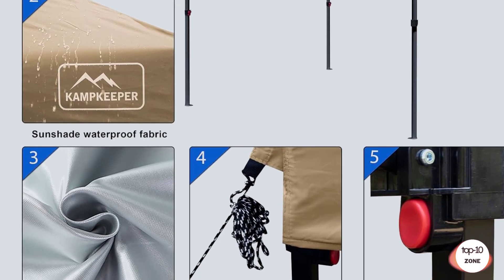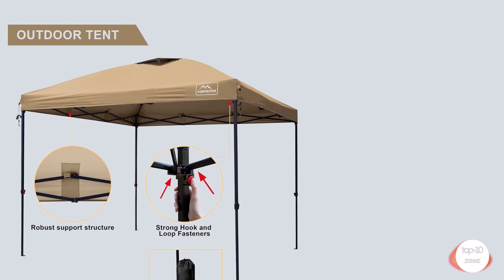Best Eapele Sports Tent 2024 | Best produics | Eapele Sports Tent Review | Top-10 Zone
ad Best Eapele Sports Tent 2024 | Best produics | Eapele Sports Tent Review | Top-10 Zone

~ Product Link ~